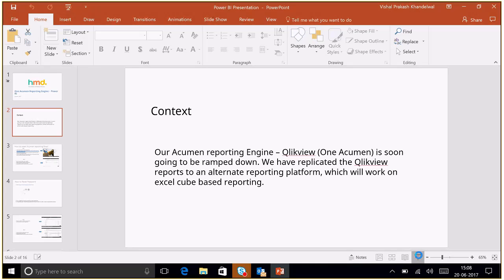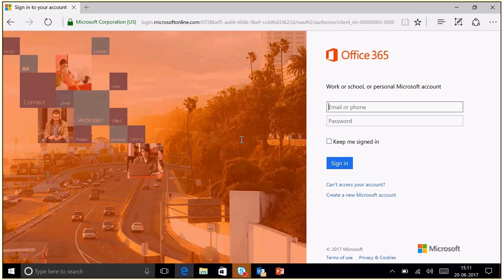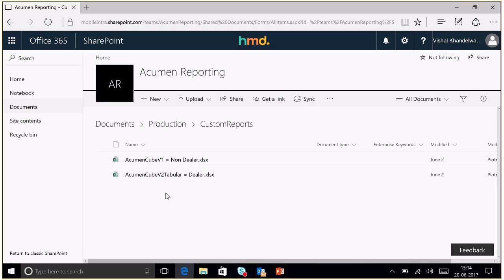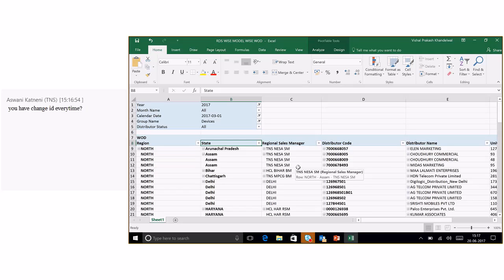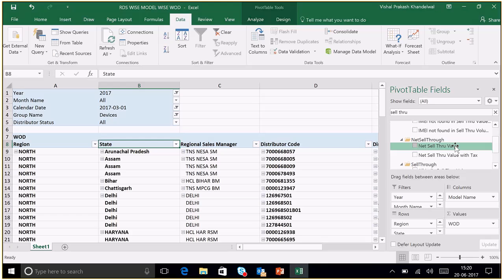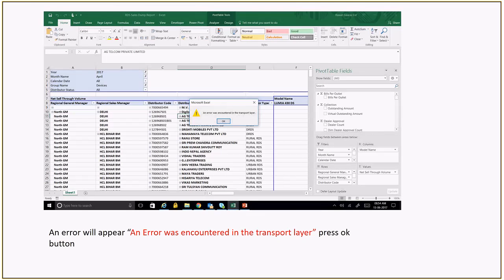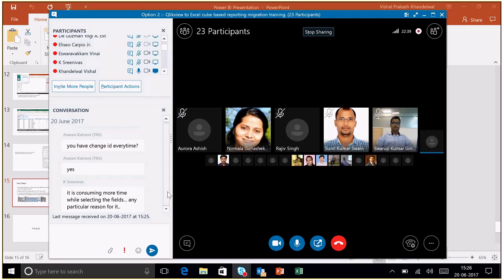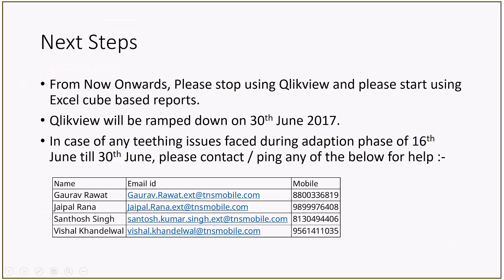Excel cube based reporting training video